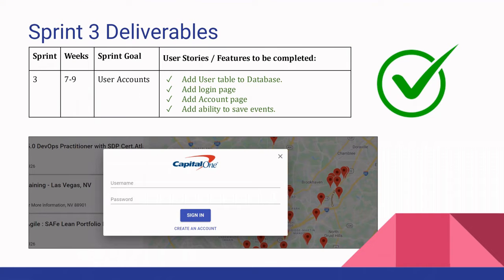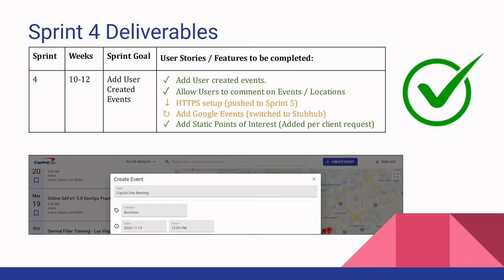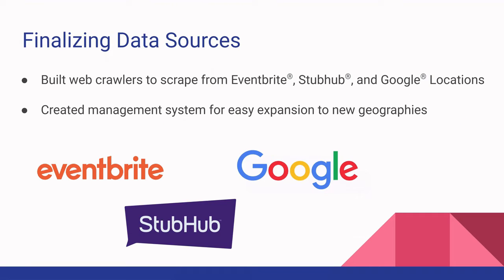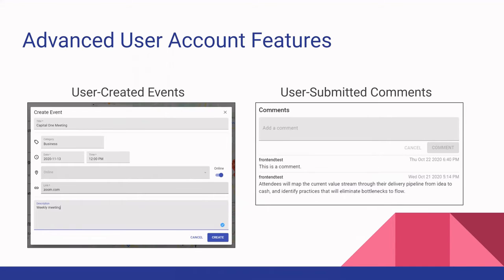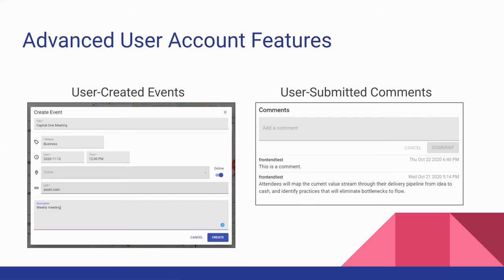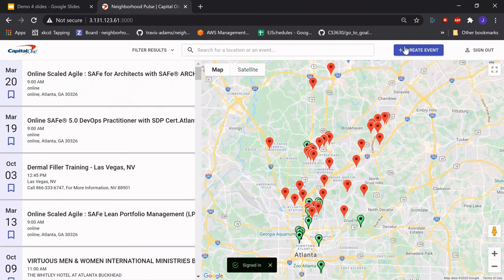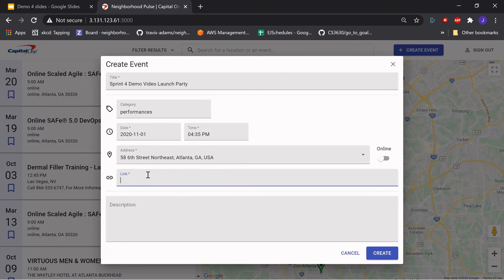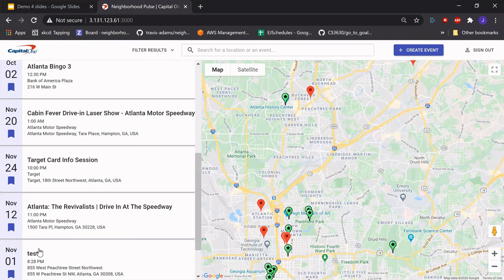Sprint 4 Demo Video